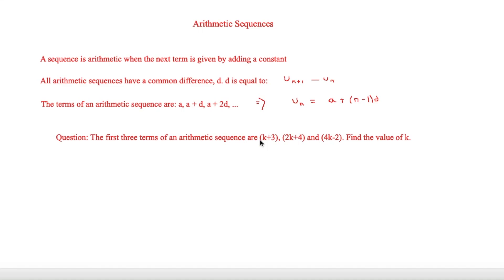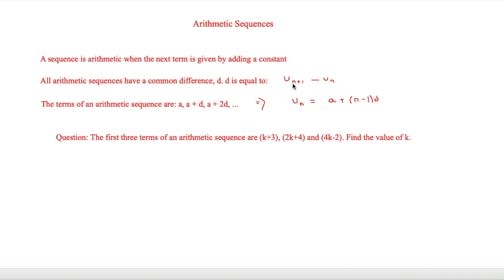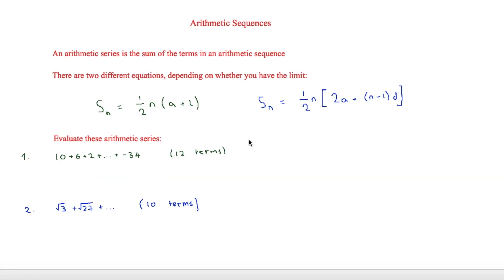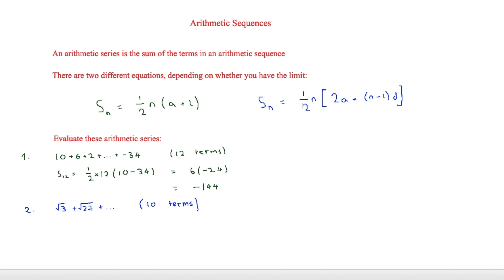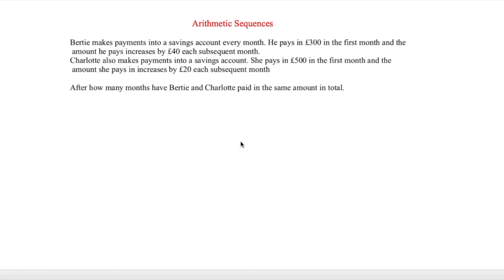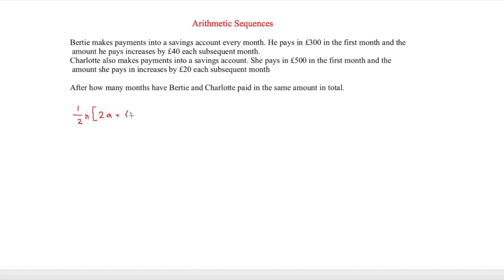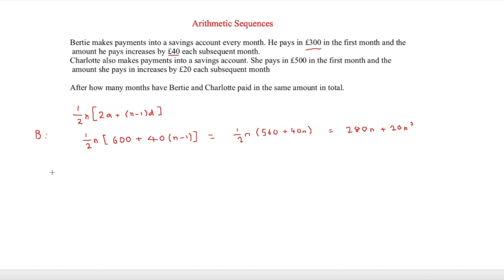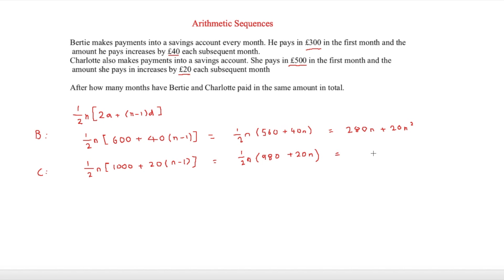Arithmetic Sequences and Series - A-Level Maths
This video looks at arithmetic sequences and series. It looks at the basics of an arithmetic sequences and series, as well as the formulae required for arithmetic series.